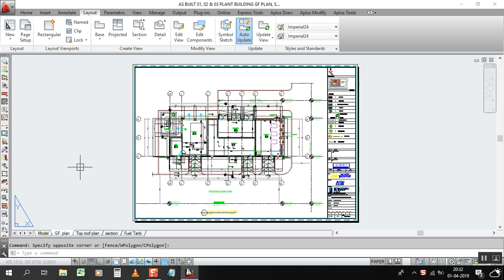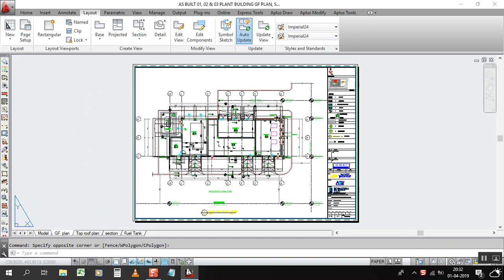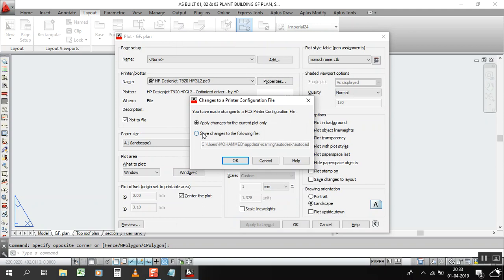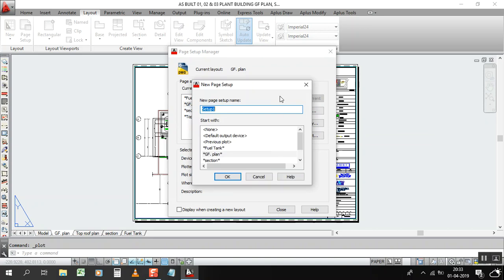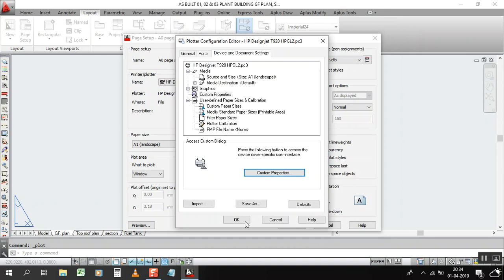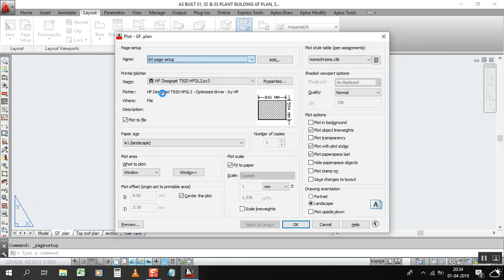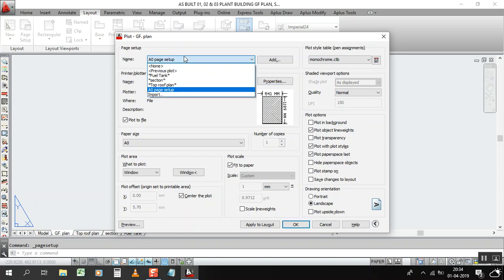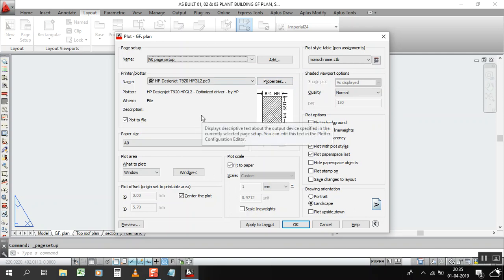Avoid print properties & custom properties setting here How to setup print page layout setting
Here you can learn how we skip properties & custom properties setting in each and every single print so we can easily print directly